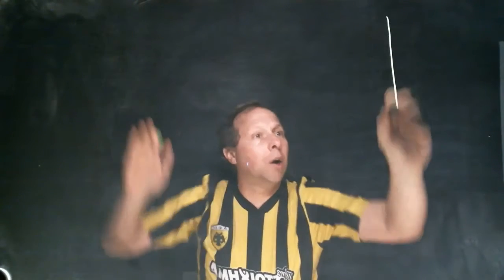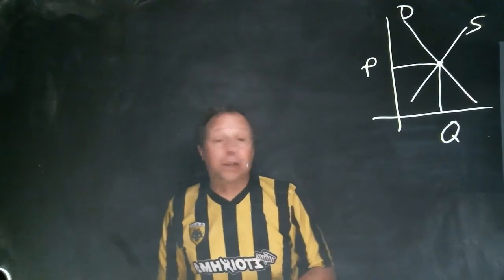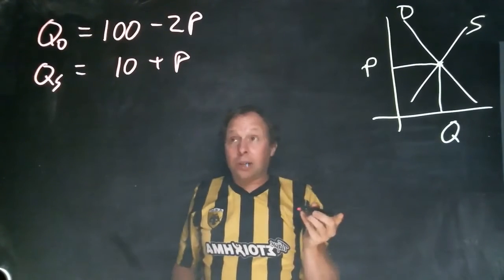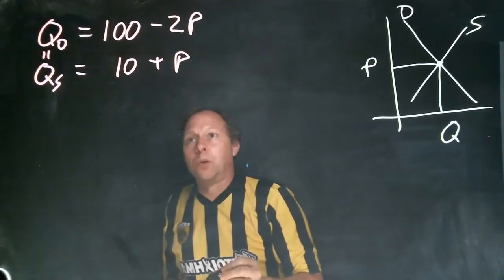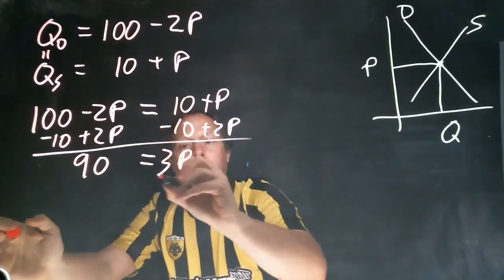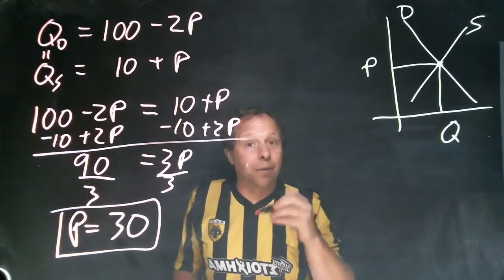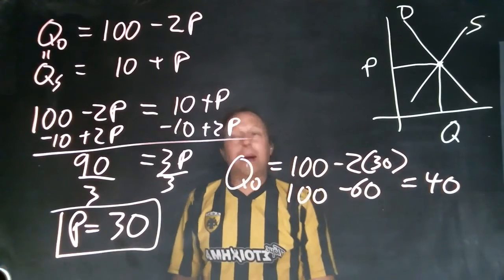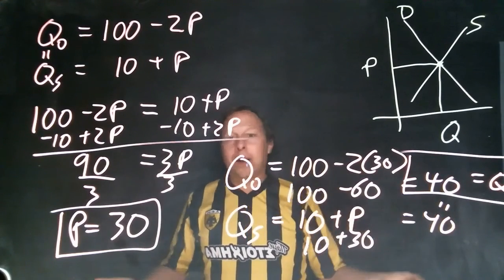Equilibrium in supply and demand model using algebra